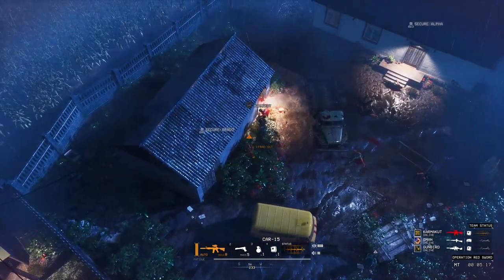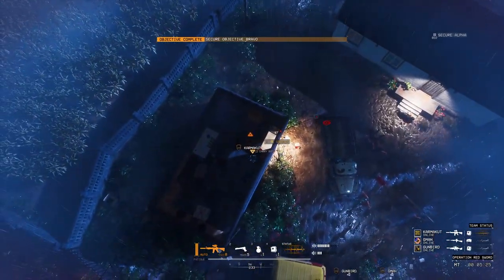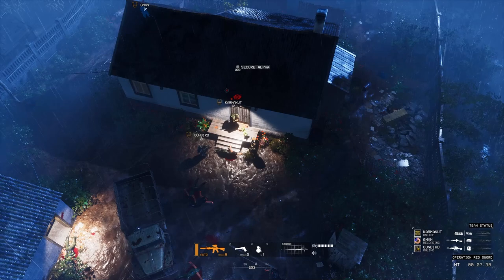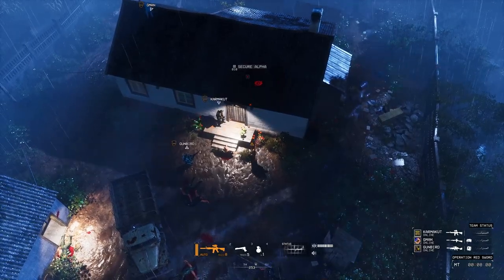This game has no business being this fun... - Thunder Tier One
@ThunderTierOne is a top down tactical shooter with surprising depth, extremely varied and interesting missions, and an unexpectedly awesome character customization system.

I hope you love the video! If you do, make sure to click the 👍🏻 button to help get it in front of more people!

Check Your 6 Podcast is a veteran's perspective on hardcore, tactical, & MILSIM games alongside my cohost BDGxGrim, a former US Army Ranger. If you love these kinds of games, please head over and listen to Check Your 6 Podcast at anchor.fm/checkyour6podcast !

I'm UselessFodder, leader of the FoddSquad, the most inclusive, positive, and curious outfit in space! I was a communicator and space professional in the US Army for 9 years, but after I got out in 2017 I longed for the tight-knit group that I had enjoyed with my brothers and sisters in arms. So I created the FoddSquad as a group that is protective and fiercely loyal. Because when you are conducting operations on the far side of the Moon, you want to know that the men and women to the left and right of you have your back, no matter what.

We form up at Twitch.tv/UselessFodder every Monday, Friday, and Saturday starting at 0730 EST / 1330 CEST and conduct training in Realistic Hardcore First Person Shooters like World War 3, Insurgency: Sandstorm, Escape from Tarkov, Ground Branch, Squad, Arma 3 and more. Brew up some coffee, don your suit, and remember: There is room in the FoddSquad for everyone.

If you would like more recruitment information, or just someone to talk to, I can be reached on Twitter or Discord

I'd love to play Thunder Tier One with Karmakut, OperatorDrewski, ControlledPairs, DigbyTW, and many other tactical content creators. Thunder Tier One multiplayer offers a ton of amazing tactical CQB action and I'm also very excited about Thunder Tier One mods and the ability to make mods for Thunder Tier One. I hope it gets traction like other similar games such as Foxhole so we can get Thunder Tier One pvp and Thunder Tier One coop servers completely full!